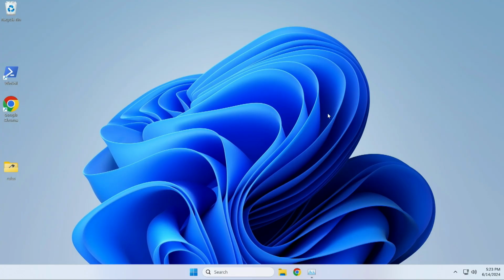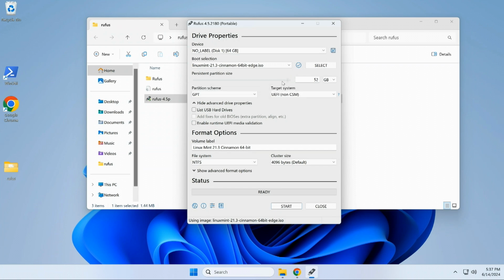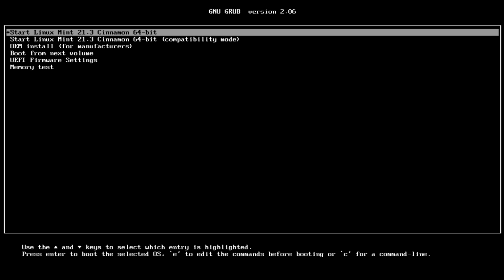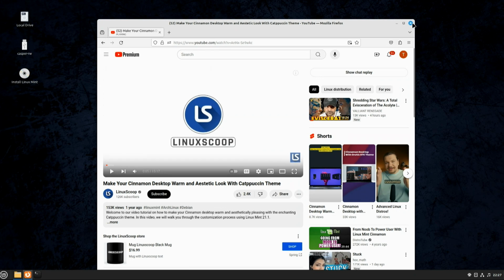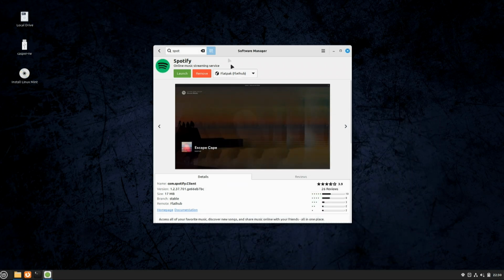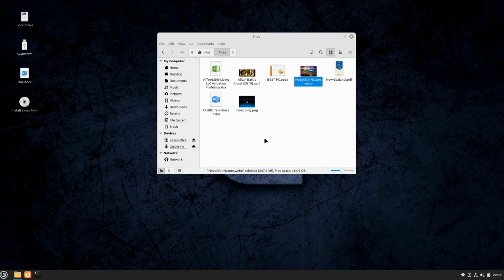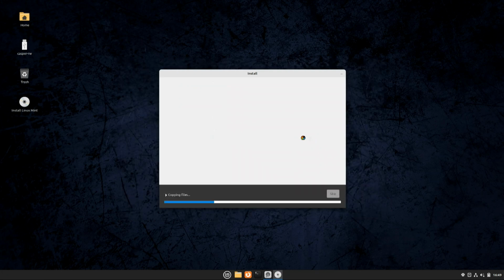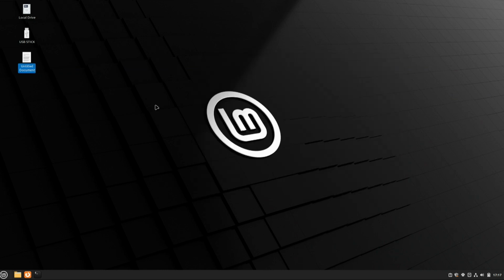3 EASY WAYS TO TRY LINUX / No System Install Needed. Linux Mint 21.3 and More.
This is the best way to try and install any Linux Destro. KDE, Ubuntu, Linux Mint 21.3, Garuda, Arch, Zorin, Fedora and More.
There maybe some Linux distros may not be compatible running on a usb persistence drive
During the Video I talk about the most popular office suites are LibreOffice and Only Office on windows that was supposed to be most popular on Linux.

12TB NVME/SSD NAS a Dell 9010 SFF vs HP 800 Mini PC. Which one did I Choose?

SAMSUNG FIT Plus 3.1 USB Flash Drive, 128GB, 400MB/s

NVME Enclosures - I have found that not all NVME adapters are boo-table. These 2 are, but they are more money but I know they work. I use them both for windows and linux.
UGREEN SSD Enclosure, Tool-Free USB C External, 10Gbps M.2 NVMe to USB Adapter

SABRENT USB 3.2 10Gbps Type C Tool Free Enclosure for M.2 PCIe NVMe

SSD Usb Adaptor
SATA to USB 3.0 Adapter Cable for 2.5 inch Hard Drive HDD/SSD

0:00 - Intro
05:20 - Creat Linux Bootable Live USB
11:53 - Boot Into Linux From USB
12:18 - Intro to Linux Desktop
23:24 - Install Linux on NVME/SSD
26:00 - Boot into New Linux Install NVME